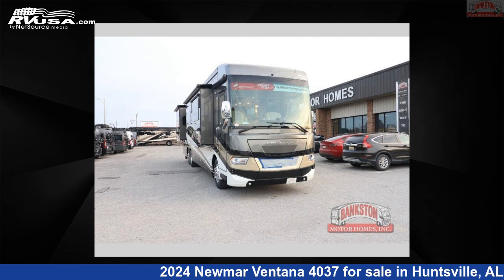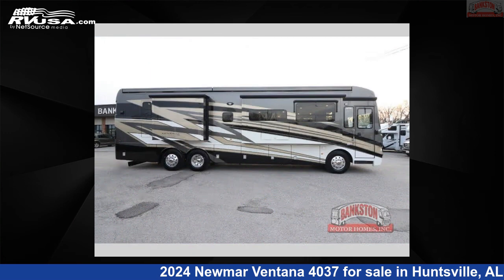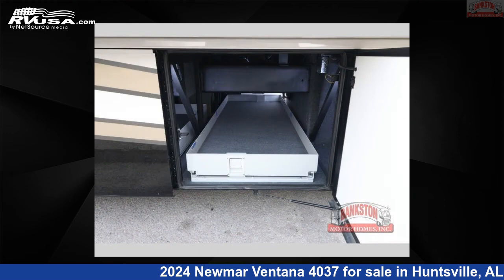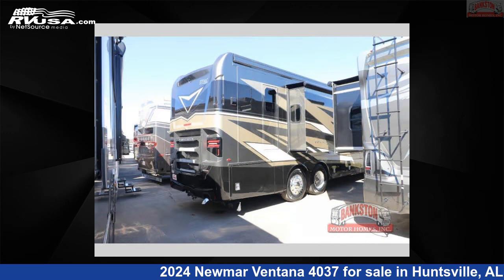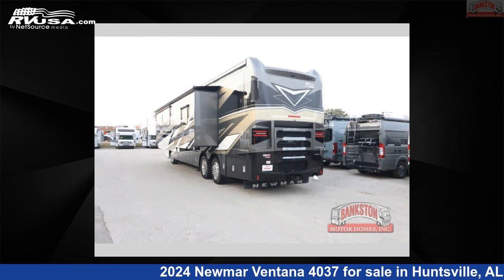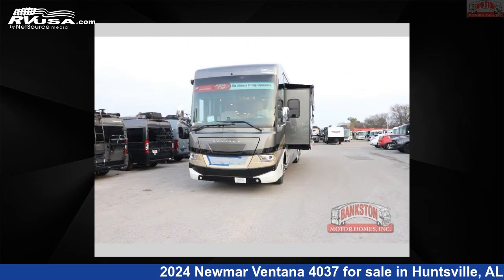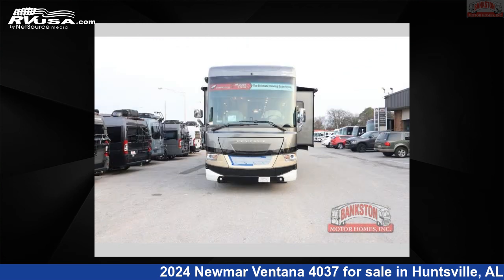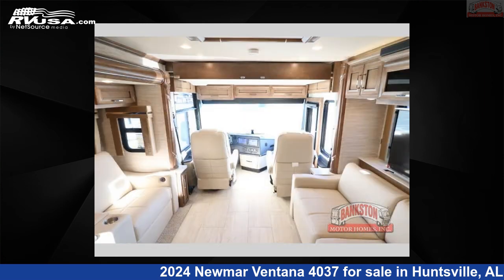Magnificent 2024 Newmar Ventana 4037 Class A RV For Sale in Huntsville, AL | RVUSA.com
This 2024 Newmar Ventana 4037 is a Class A RV. It is located in Huntsville, AL 35816 and is offered for sale by Bankston Motor Homes of Huntsville. This New Newmar Is 40' 0" in length and features a PALISADES interior, sleeps 6, Slideout, and 105 gal fresh water capacity. The floorplan layout of this Class A features Bath and a Half, Rear Bath. This 2024 Newmar Ventana 4037 is built on a Freightliner XCR Tag Axle chassis.